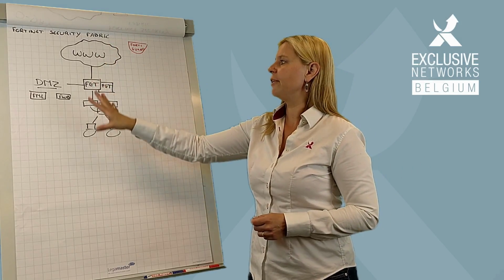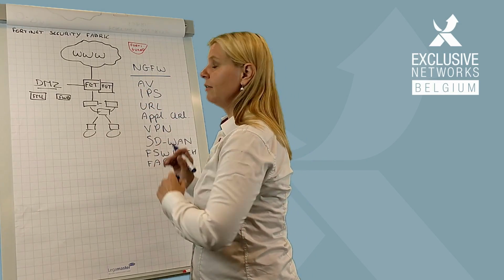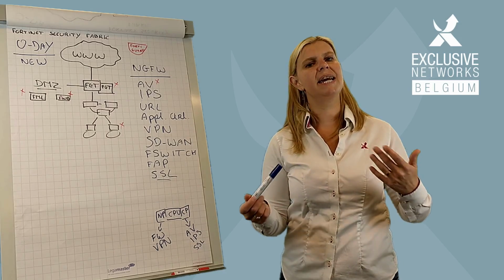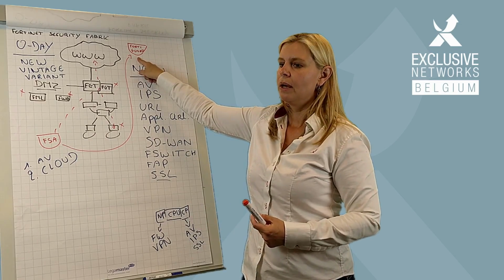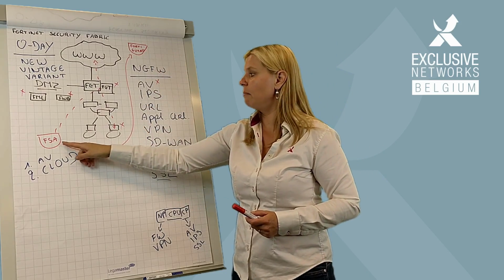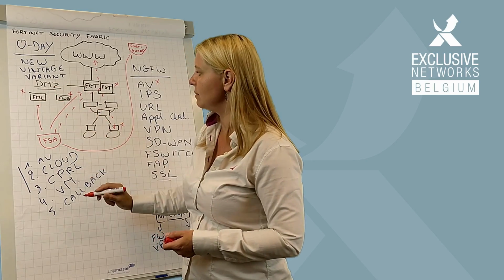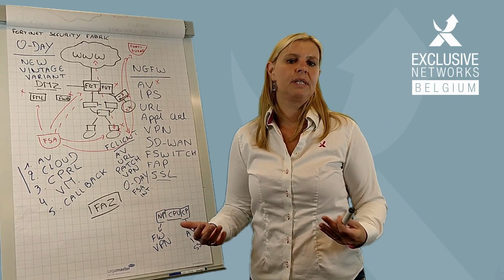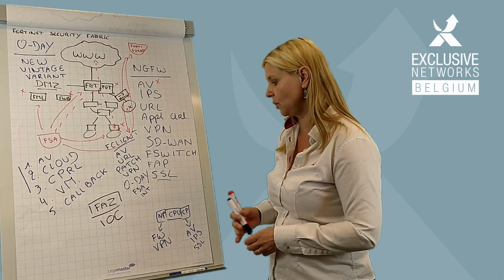Fortinet Security Fabric - White Board Session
White board session by Karen Hoek, BDM Fortinet @ Exclusive Networks

Learn how the Fortinet Security Fabric is set up and how it works.